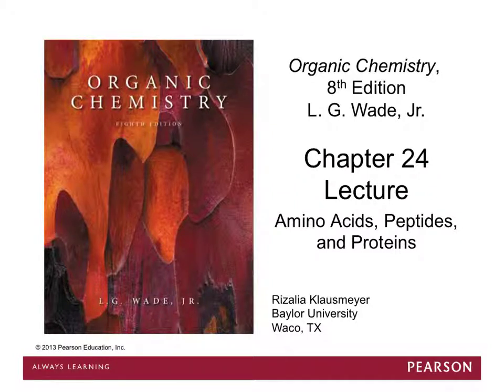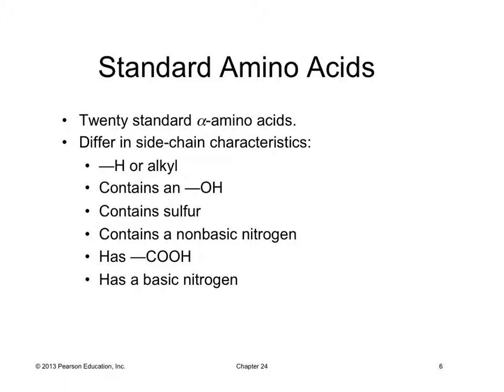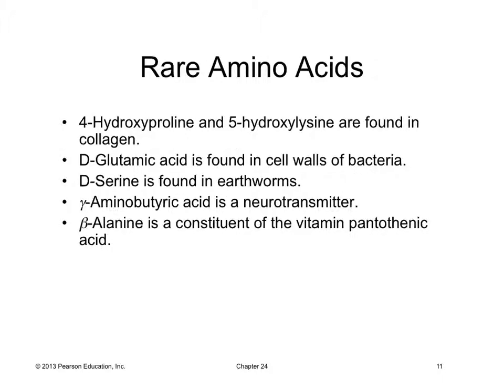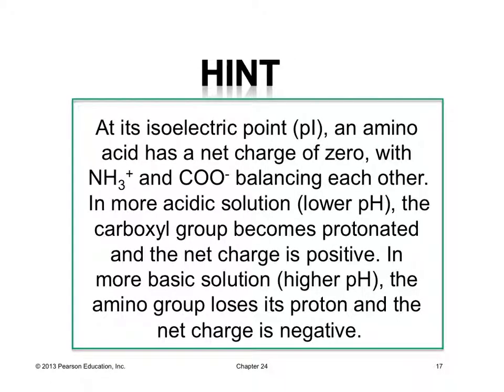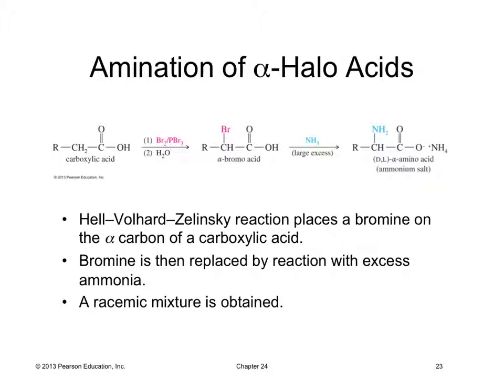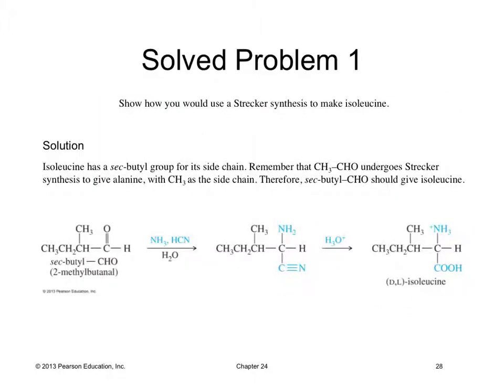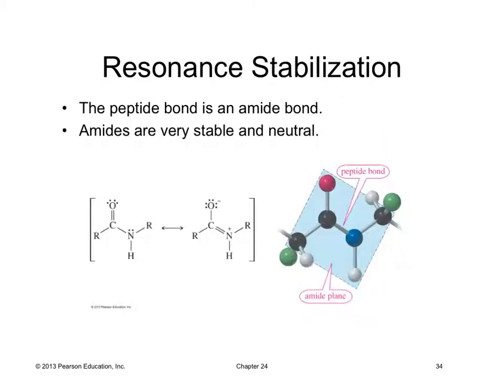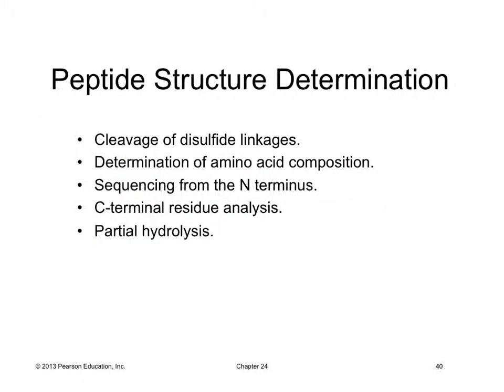Orgo2 CH24 part1 Montclare